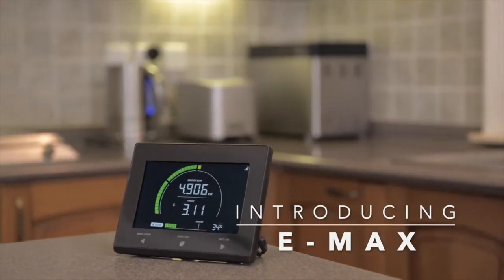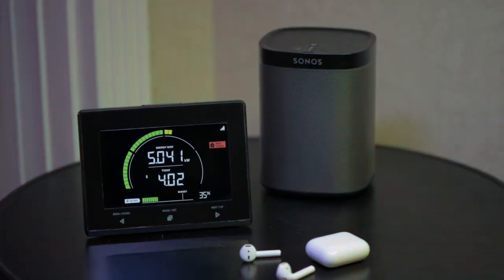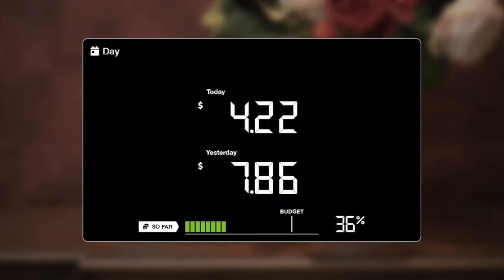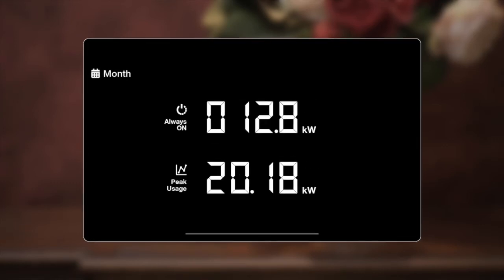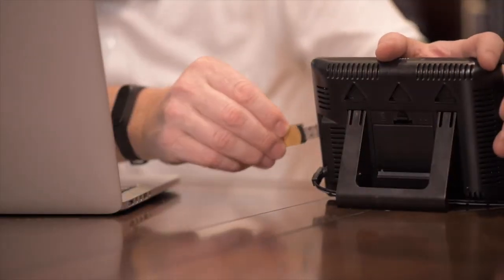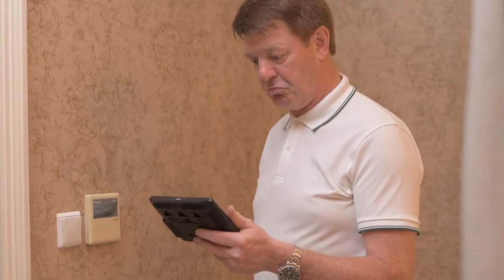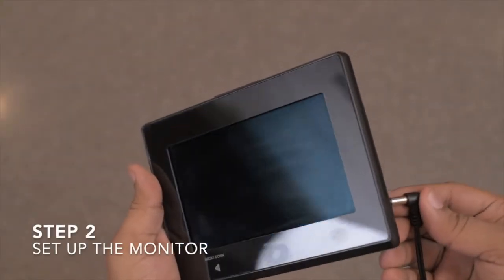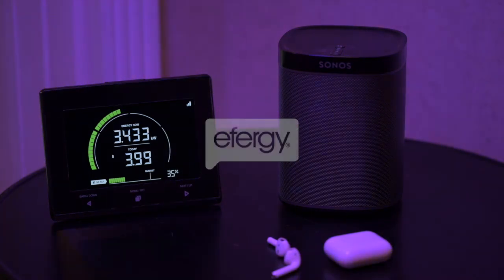E MAX 7.9 Inch Colour Energy Monitor | Official Video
The E-Max is the largest energy monitoring display on the
market. Now it is easier to keep an eye on your energy use at
home than ever with a big 7.9" display, faster performance,
battery for room-to-room portability and USB-2.0 port to
download your energy consumption data.

Key Features:

The E-Max allows you to discover the energy consumption of your appliances and set a
budget to help you meet your saving target.

Use the E-Max to tracking your energy use in real-time throughout your whole house.

The E-Max features a 7.9inch or 20cm screen making it the largest on the market at the
present time, making it very easy to use from a distance.

The home screen shows you exactly what power you are using at that precise time and
the cost of the electricity you have used so far today.

There is a graph that helps you understand, at a glance, how much energy you are
using at that time.

You can set and see where you are up to with daily budgets at the bottom of the
 screen.

The E-Max will show you when you are on your peak tariff, alerting you to avoid using
high energy-consuming appliances, such as washing machines or tumble dryers at this time.

You can even set High Usage alert to let you know when you may just have too many things
turned on.

The E-Max comes with a data history function allowing you to compare usage over time
 periods, today, yesterday, this week, last week, this month, last month.
It also has the ability to display your carbon emissions.

Other useful features of the E-Max include Always On function which allows you to see
what your home is consuming 24 hours a day. A good place to start energy saving is to try to
reduce this number to as low as you can. Somethings will always be on like a refrigerator or
freezer but some products just draw power in standby mode.

Peak Usage shows the high usage since installing the display, giving you an indication of spikes in consumption. This can also be used for sizing standby generators or solar
installations

You can also easily download your energy data into a CSV formatted file, simple plug in your USB memory stick, and watch the display as it quickly uploads your data to the stick.
 Plug the USB memory stick into your computer and simply use Excel to read the data stored.